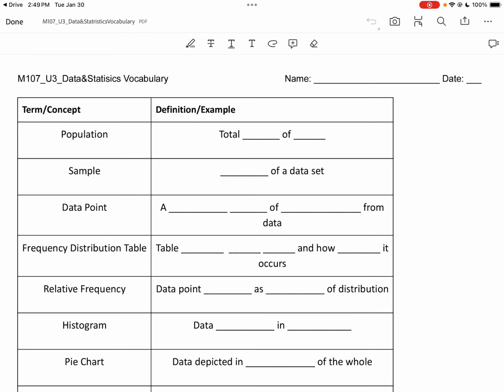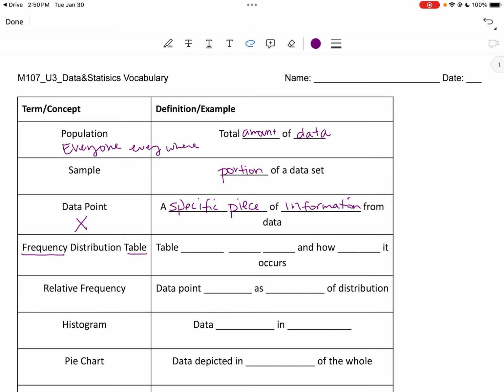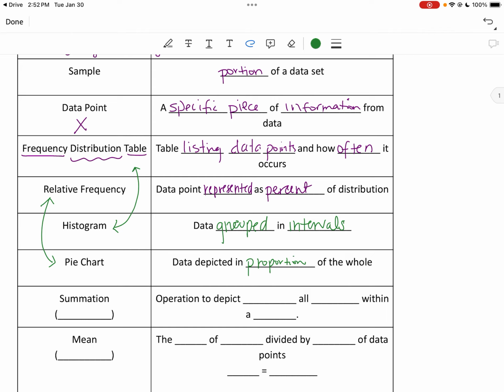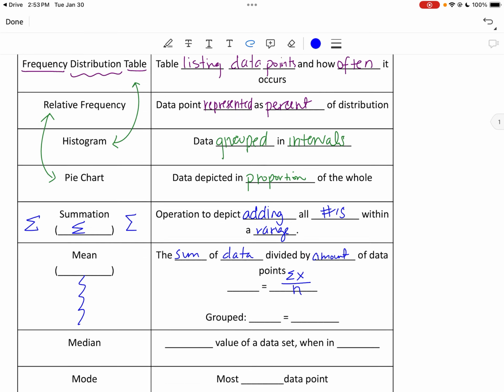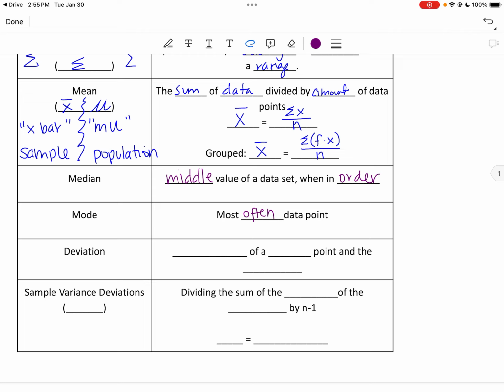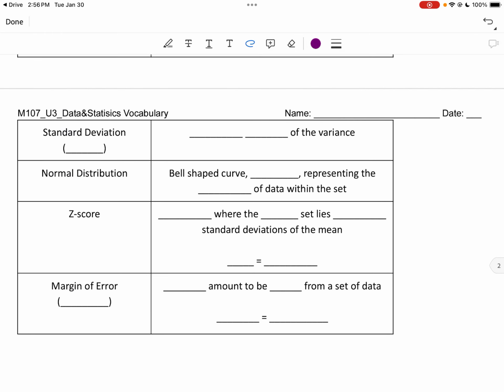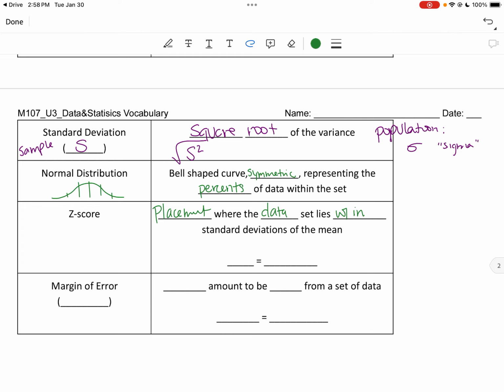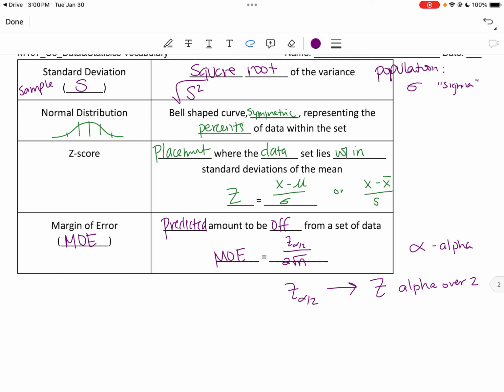M107 U3 VocabularyNotes